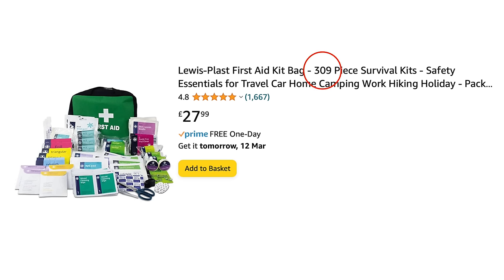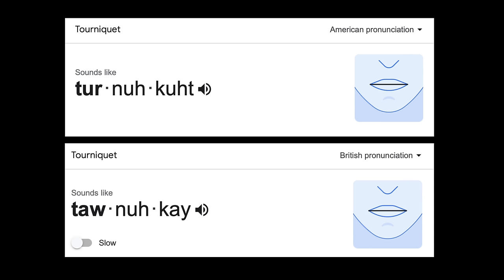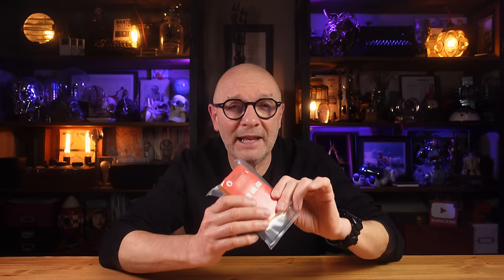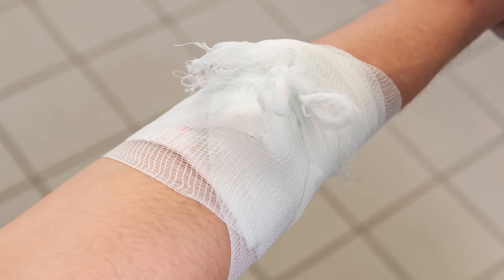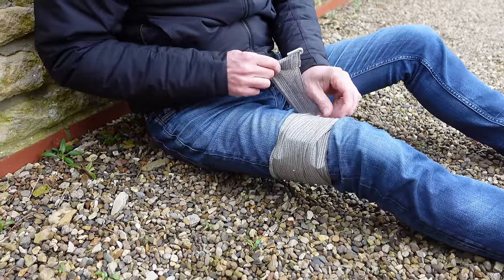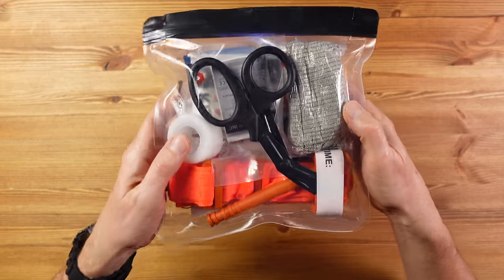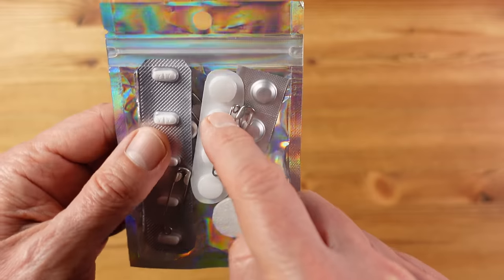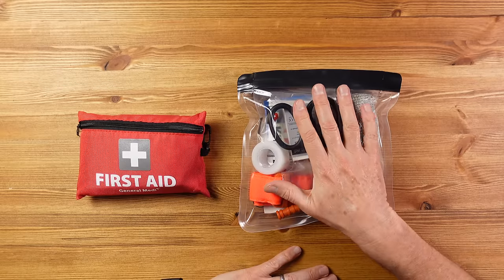My 2023 First Aid and Trauma Kit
This could save a life.  Most First Aid kits are not equipped to manage serious trauma where you can make the difference between life and death, this First Aid and Trauma Kit does.

Mere were my supplier for the CAT and SWAT-T tourniquets, the Trauma Shears, Compressed Gauze, Israeli Bandage, Burn Dressing, and Tape.

Pouch used for Trauma Kit (Amazon)

Mini First Aid Kit (Amazon) for pouch and some contents

Compressed Mini Towel
Amazon (USA)
Amazon (UK & Europe)

Steri Strips Amazon UK

Tweezers and Tick Remover (Amazon)

Contents of this video to help you navigate:

00:00 - Intro to First Aid and Trauma Kit
00:14 - First Aid Kit Limitations
01:14 - Basic First Aid Kit + Trauma Kit
02:09 - The Trauma First Aid Kit
03:05 - Combat Application Tourniquet -CAT
05:46 - SWAT-T Tourniquet
07:59 - Gauze for Wound Packing
09:56 - Israeli Pressure Bandage
12:10 - Additions to the Trauma Kit
13:59 - Trauma Kit Pouch
14:45 - Light Duty First Aid Kit
19:25 - Basic First Aid + Trauma Kit Summary

I am sometimes sent a product by a supplier which I may include if the product fits planned content and I believe will be of interest to you, my audience. The product needs to be worthy of a review and I always make it clear to the supplier that they cannot influence or be involved in the content in any way. It is not in my interest to review inferior or poor quality products and therefore as you might expect many product offers are politely declined.

Any sponsored videos (paid for reviews) are clearly stated as such so there can be no misunderstanding.

Replying to Comments:

I really appreciate the feedback in the comments - I find it a source of knowledge and inspiration - so thank you to all of you who take the time to contribute.  This is not just for me as the creator, it is a valuable source of information for all readers of the comments.  I have recently found that if I continue to respond to all the comments as the number of videos builds, it takes significant time away from being able to produce new content which would be very counter productive! So my aim is to read everything I can and reply when I can, after each video goes live for the first few hours at least, and beyond that when possible.  I'll see how that works out 😊

JonGadget